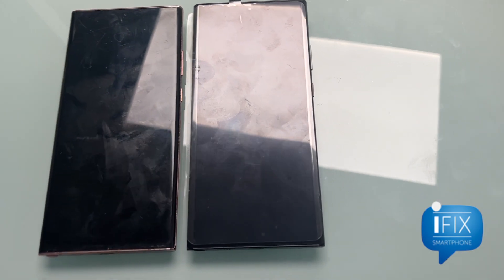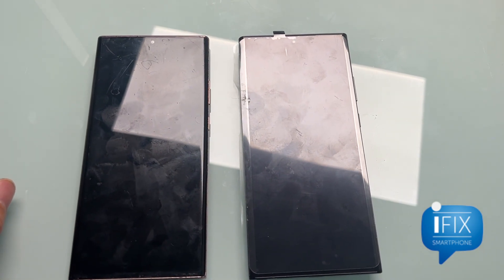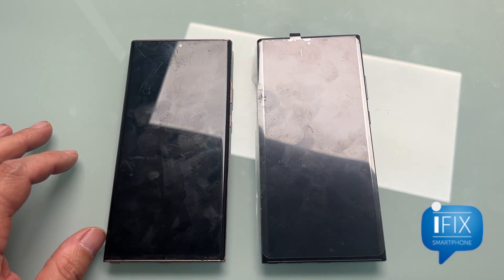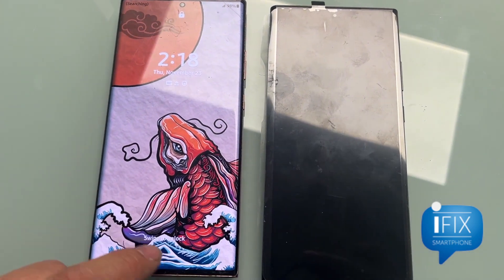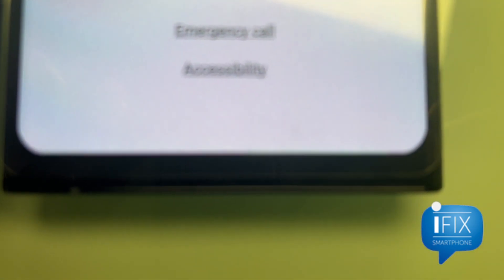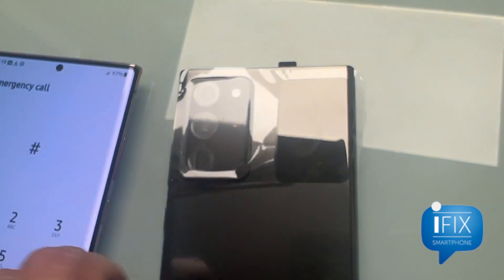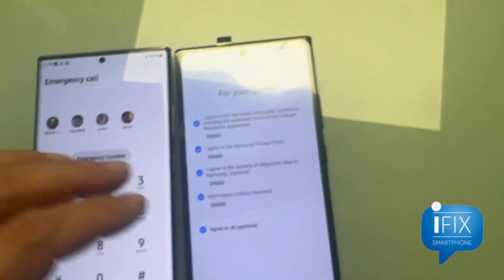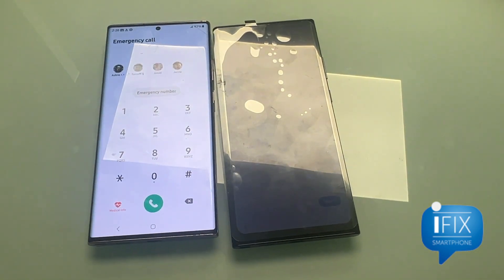Samsung AMOLED genuine vs aftermarket comparison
Display manufactures figured out how to make OLED screen at lower cost and it has been introduced to the market.
Because of the lower price, repair shop has been advertising lower repair price for OLED screen devices.
You need to know what you are getting before taking that offer.